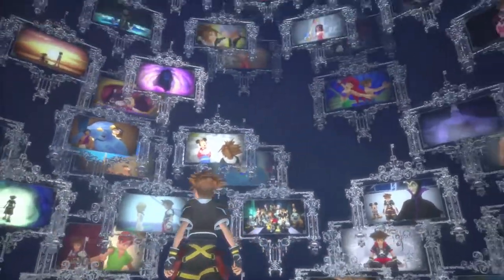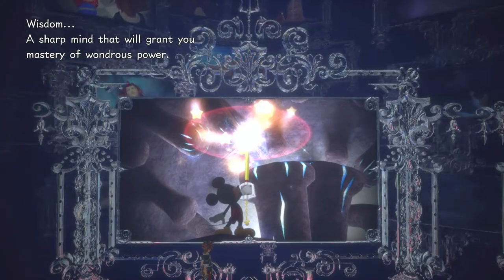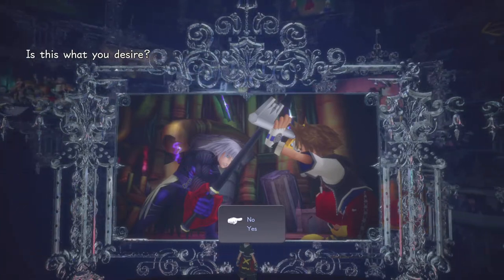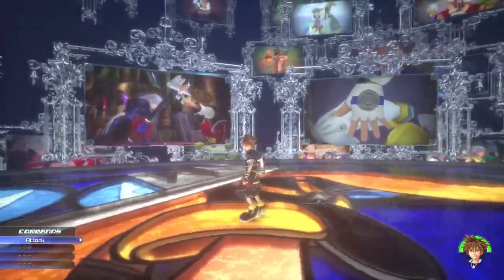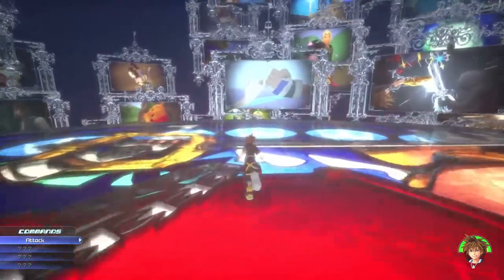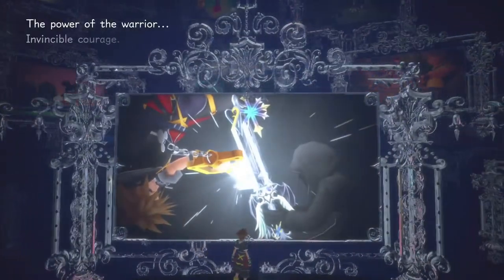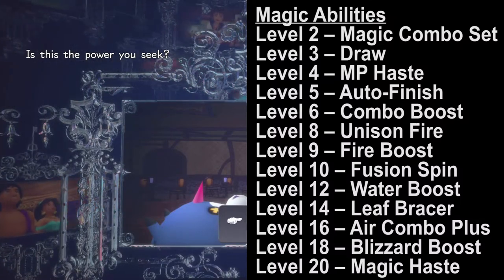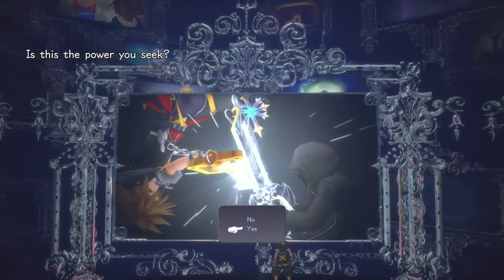KINGDOM HEARTS 3: BEST STARTING MIRROR CHOICE |Flyinnn Hawaiiannn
Kingdom Hearts 3: Best starting choices, Tips, Tricks, 100% Completion
Today we will learn what each mirror does at the beginning of the game.

This is a brand new channel. I've never done a gaming channel before. I hope you enjoy the video. I plan on releasing new content everyday until the completion of the game.
These are Tips, tricks 100% completion. There will be spoilers!